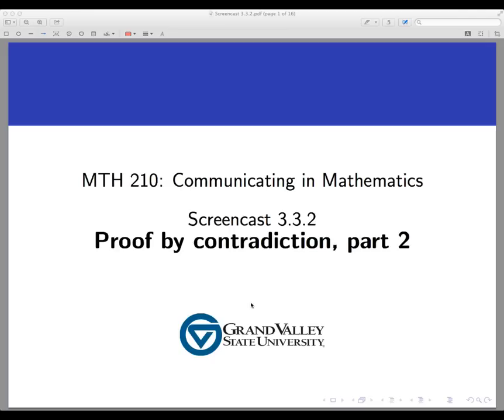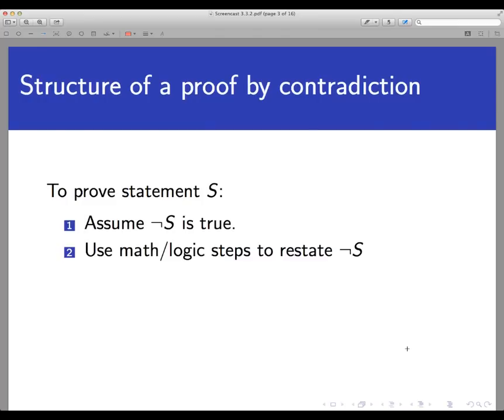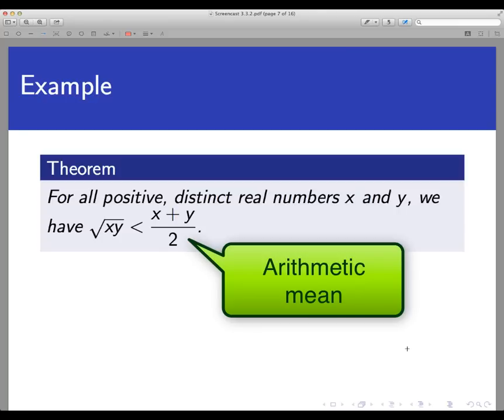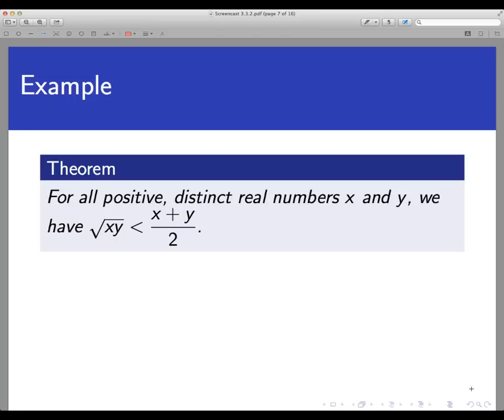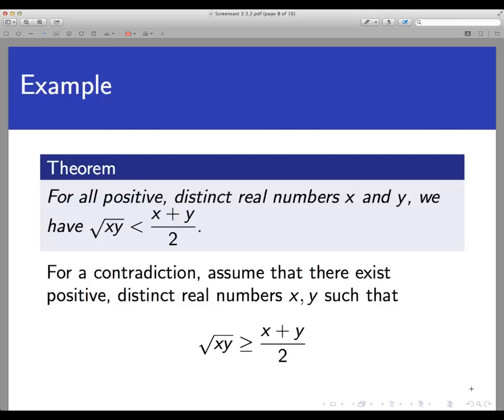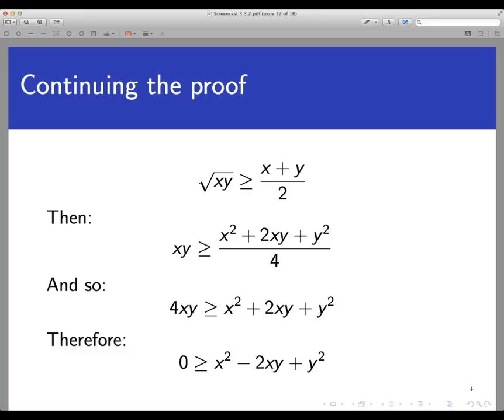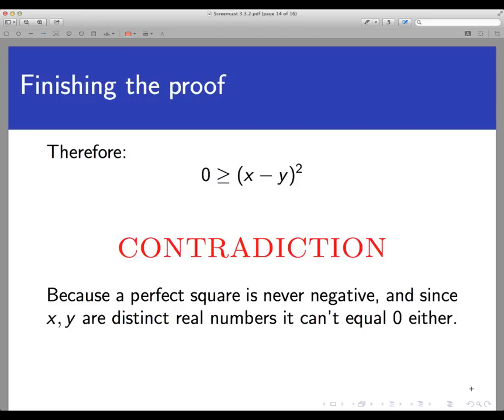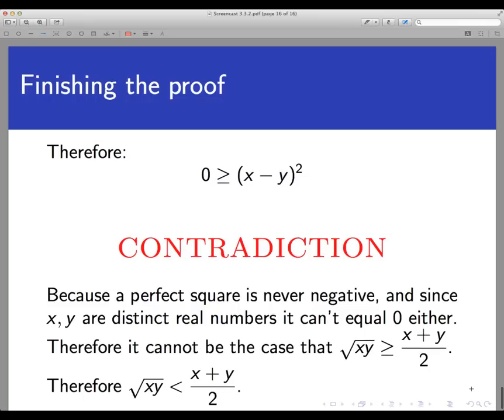Proof by contradiction, part 2 (Screencast 3.3.2)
This video gives an example of a proof by contradiction being used to prove an inequality.